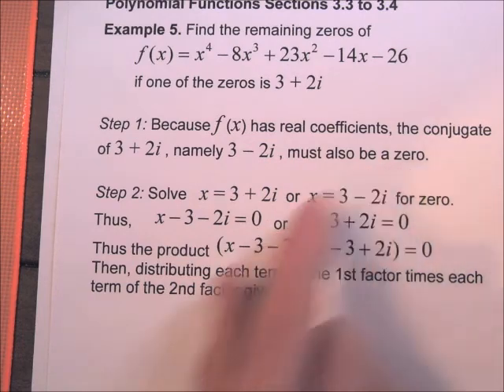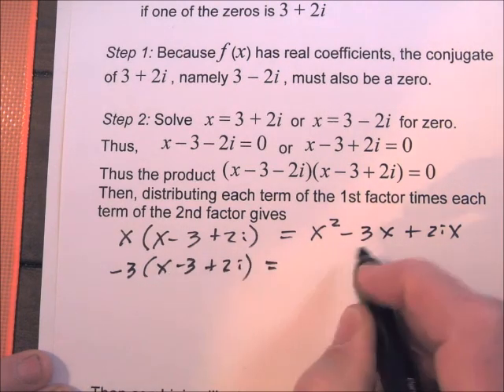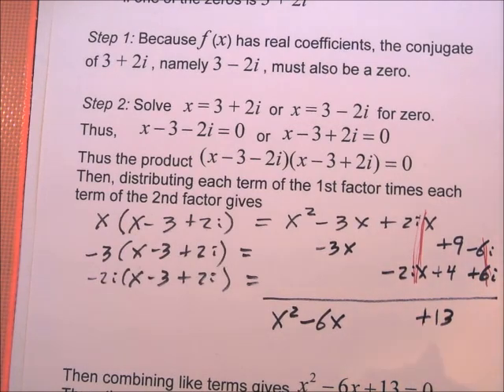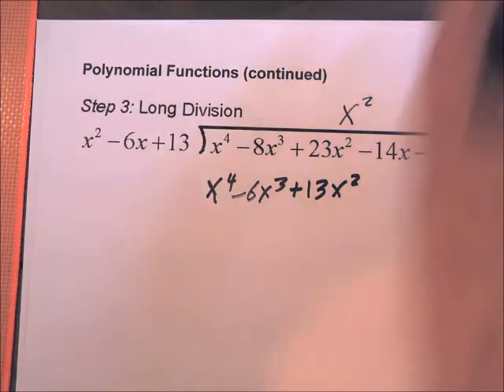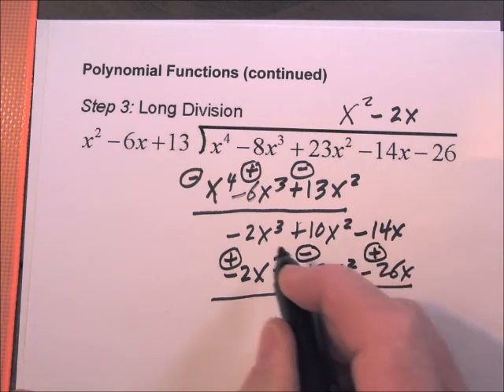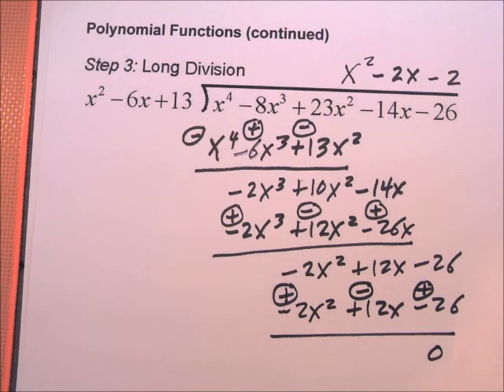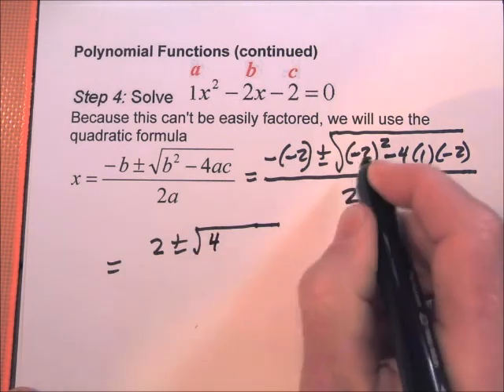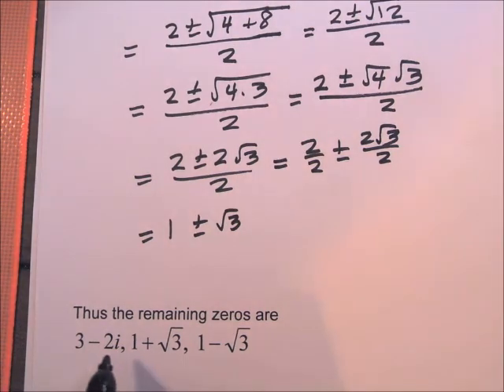161 u3 poly2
Find the other zeros of a degree 4 polynomial if one of the zeros is known.